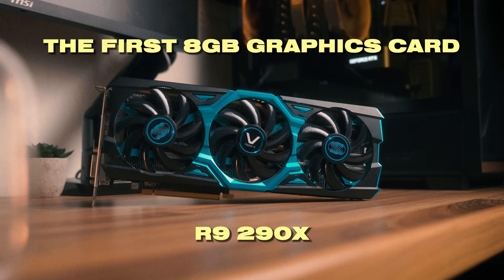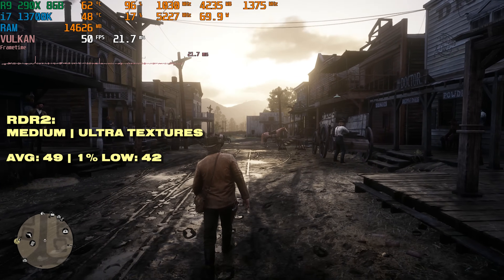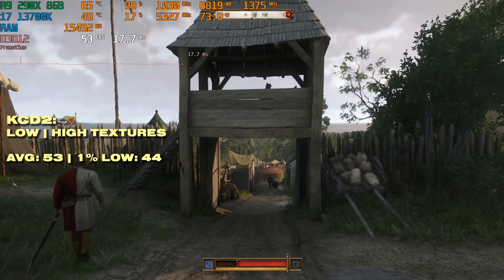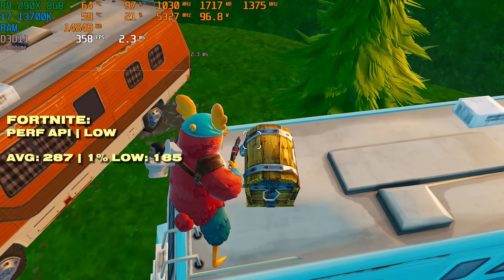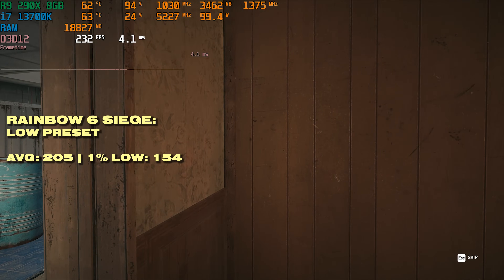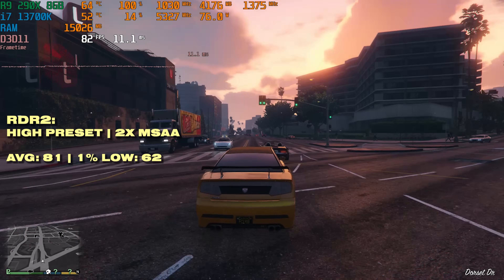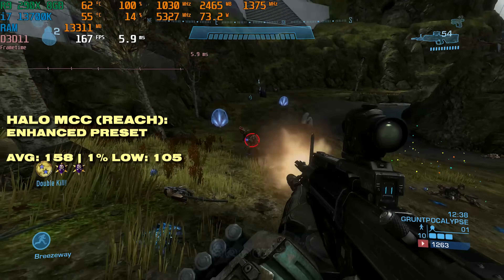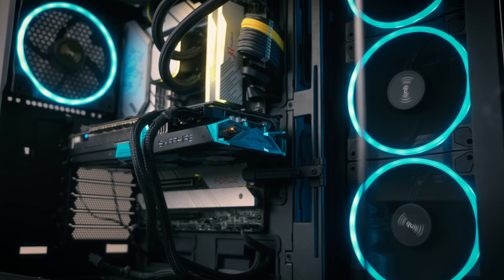The First 8GB Graphics Card vs 2025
The R9 290X is the first ever gaming graphics card to feature 8GB VRAM!

✅Need a GPU with double the VRAM? Check this out

🪛Testing System Specs:
Intel Core i7 13700K
Contact Frame
32GB Crucial Pro
Z790 Motherboard
WD SN770 2TB
MSI A13 360mm
Light Base 900 Case
Be Quiet 850W PSU

➡️My modern 1080p GPU recommendation

00:00 Card overview
01:19 Modern AAA games
04:14 Competitive games
06:10 Older AAA games
07:41 Still a decent GPU?